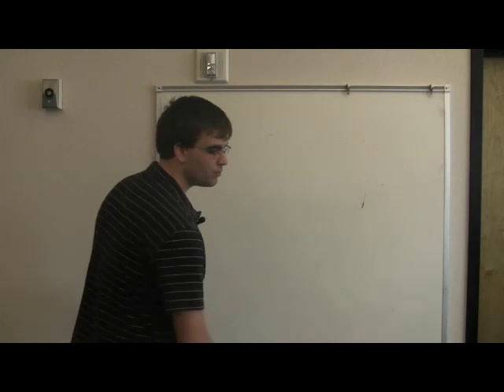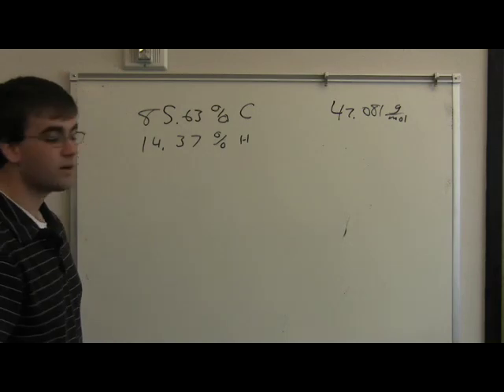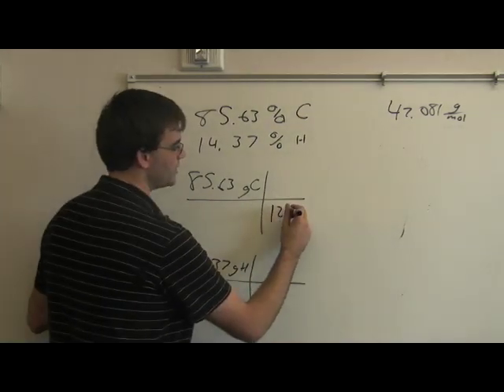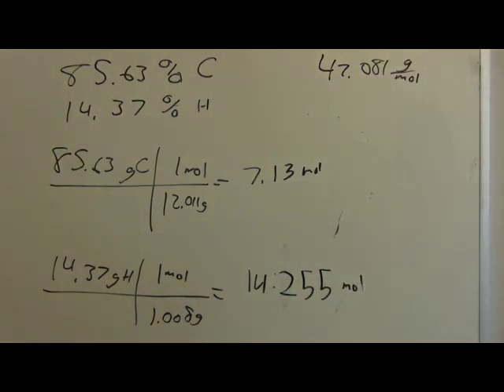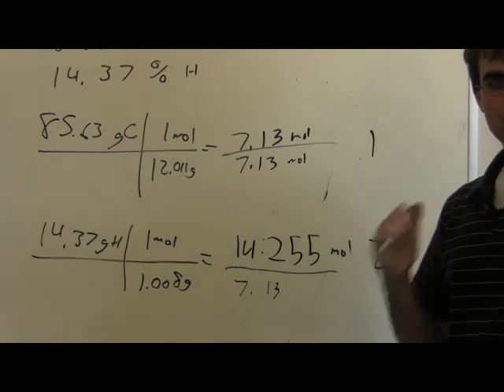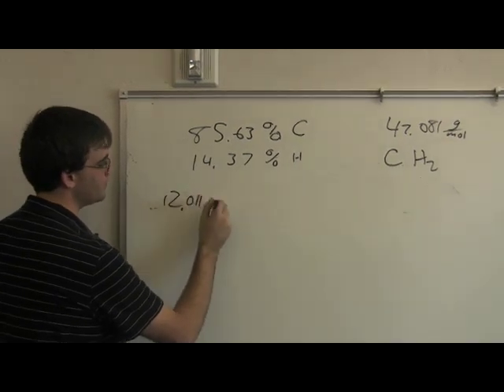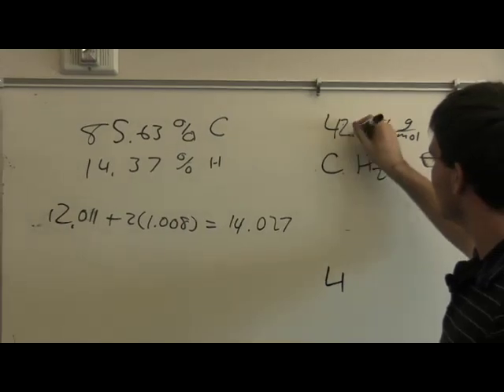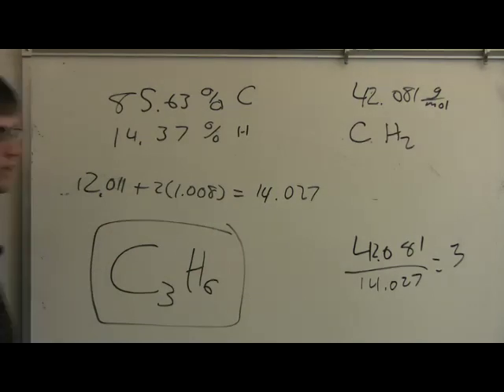Molecular Empirical form Medium